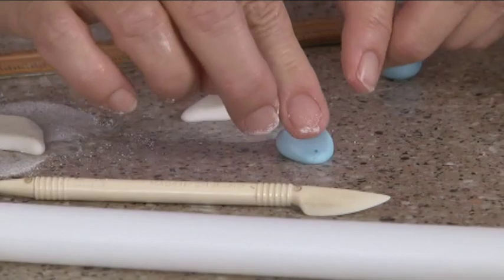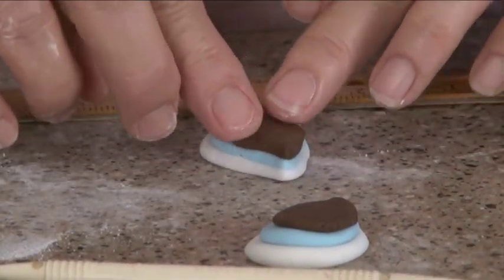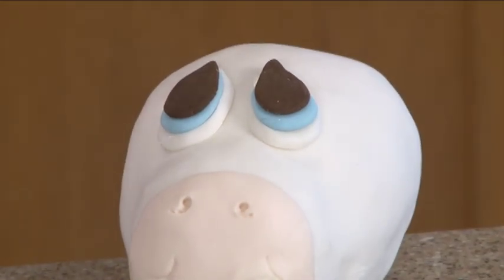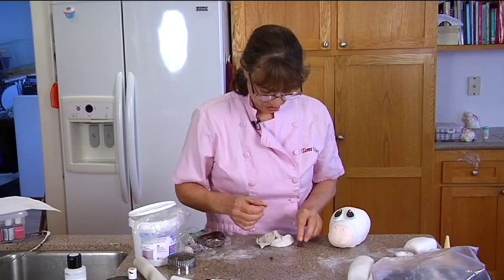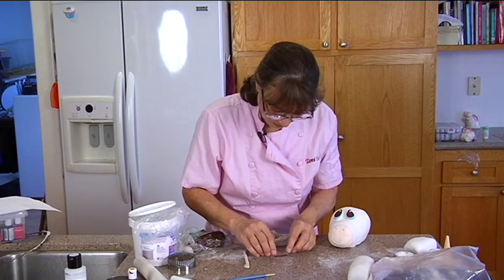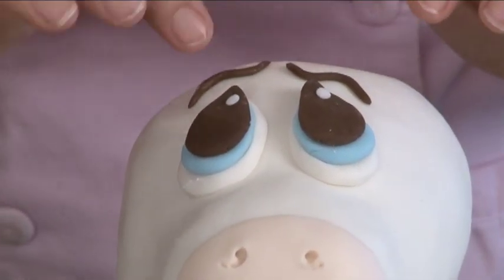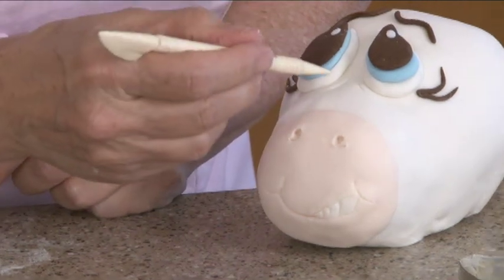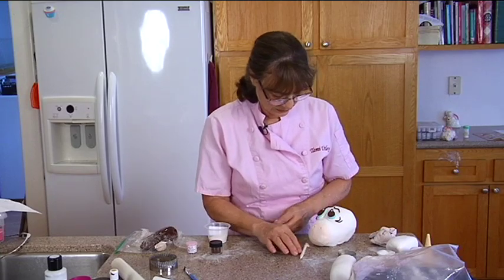Adorable 3-D Seated Little Pony Unicorn Cake Decorating How-to Video Tutorial Part 8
This cute cake is simply precious, and looks as great from the back as it does from the front!
We asked award winning sugar artist and decorator Tami Utley for a new three-dimensional cake to meet the needs of the My Little Pony™ fandom and children everywhere, and she didn't disappoint!
You'll learn how to carve a cake, how to work with icing/sugar sheets and gelatin, how to make gelatin flowers, how to make fondant mushrooms, how to paint on fondant, and how to use Rice Krispies Treats™ (RKT) in your cake decorating.
The cake is adorable for any little girl or boy who loves ponies or unicorns, or for pony, unicorn or fantasy cartoon lovers of all ages. With a few simply modifications, it could be more of a racehorse or even a dinosaur, and with the techniques you'll learn from Tami's easy to follow, step-by-step instructions, you'll have the confidence to make just about any project your heart desires!
This is an Eighteen Part video course. This video is Part 8 of 18.
You can enjoy this full video course, and more than 625 others, completely AD FREE in the YummyArts library, 24/7, along with tons of videos with decorating tips, tricks and recipes from professional decorators.